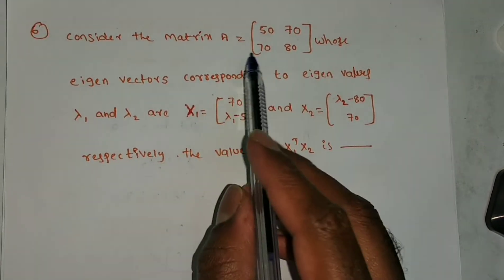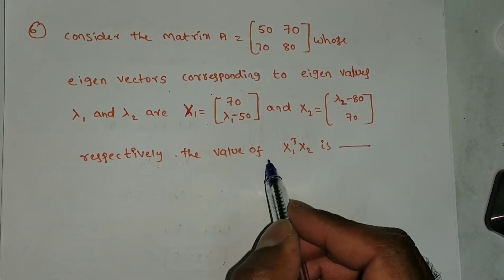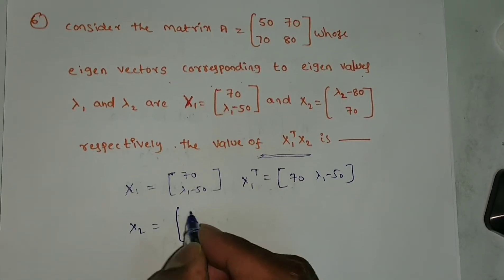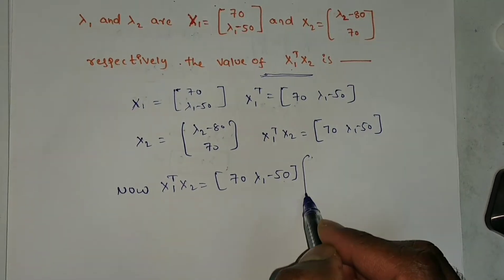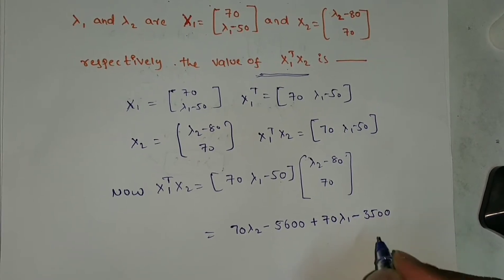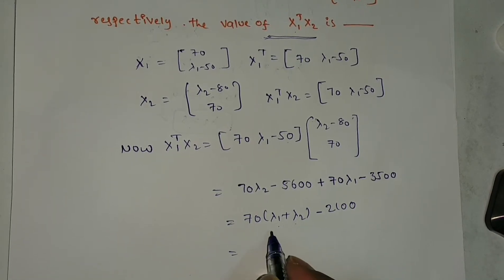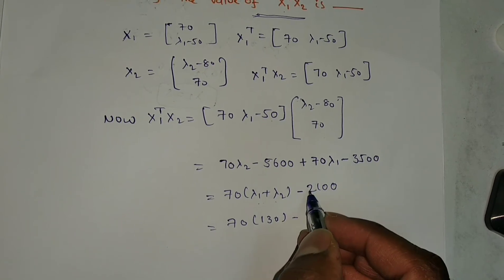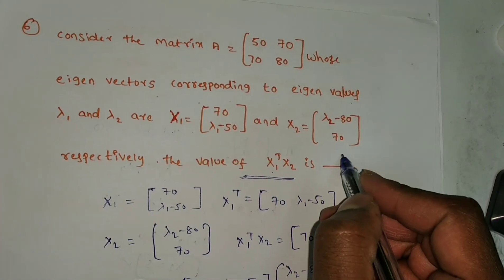GATE-2016 Linear Algebra problem 6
TEAM Education
  • 3 hours ago